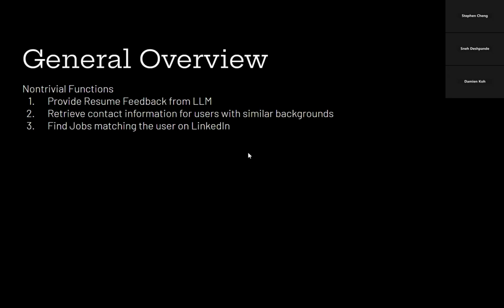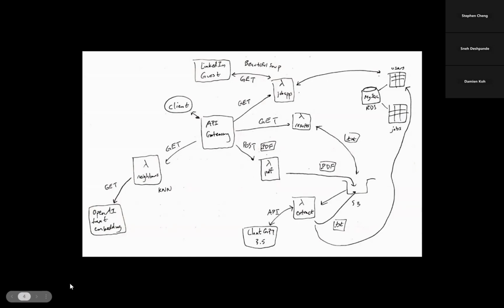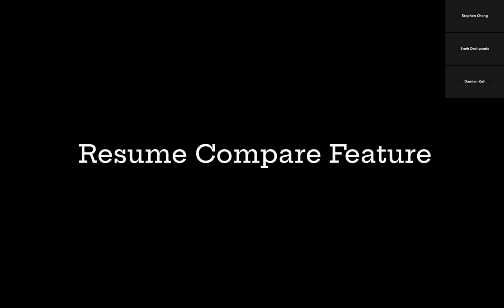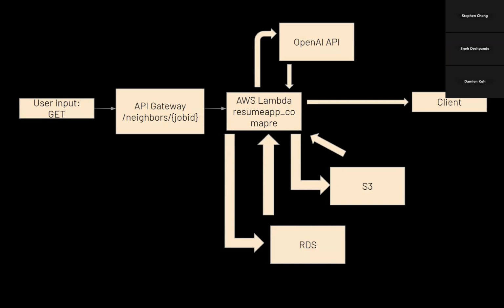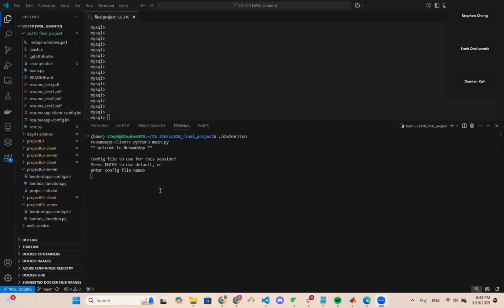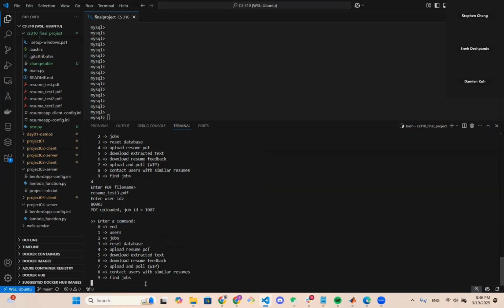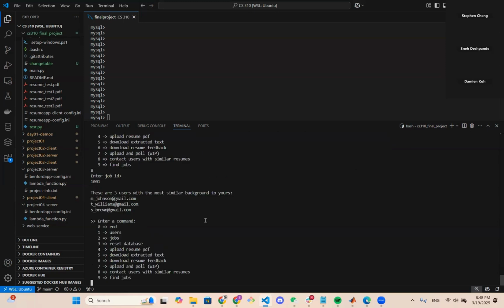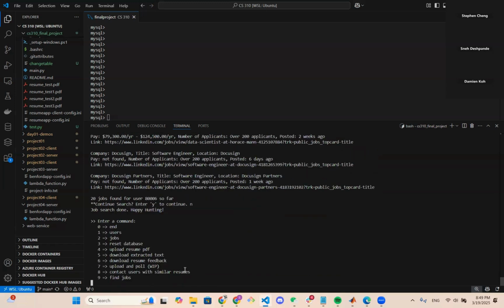CS310 Final Project